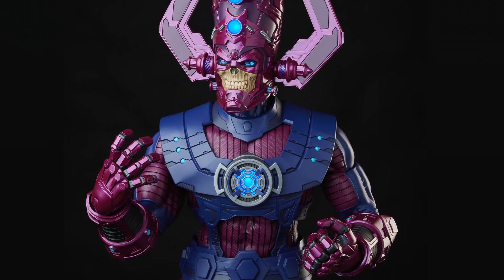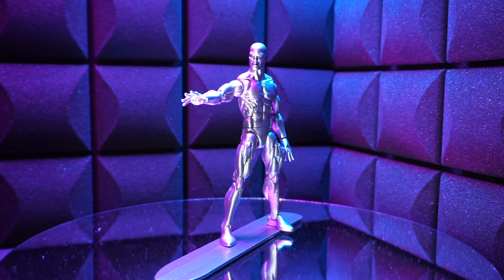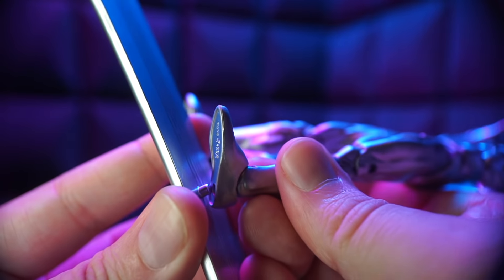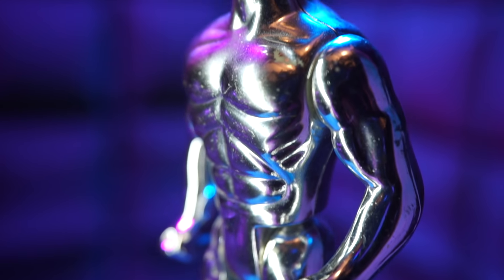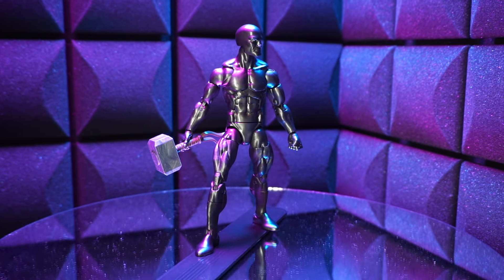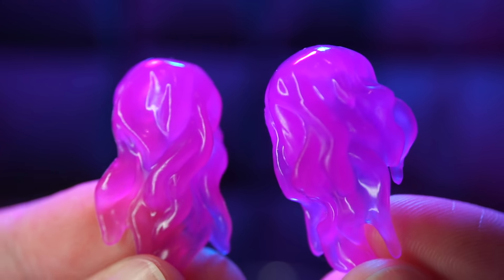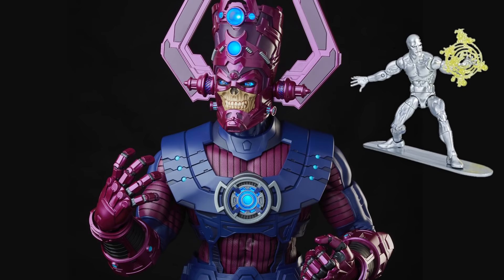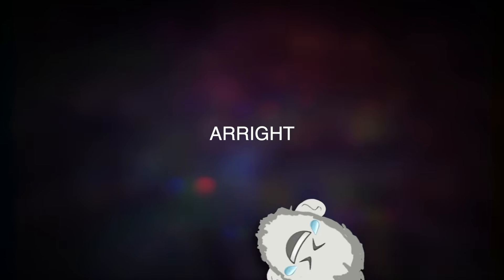All of em I got - Marvel - Silver Surfers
Hey, wow, great to see you.

It's me, Nistuff.
This is a video about my Silver Surfers.

Hope to see more of you.

No pressure.